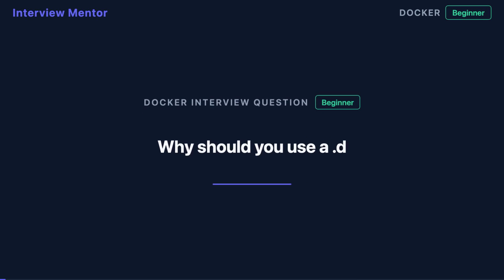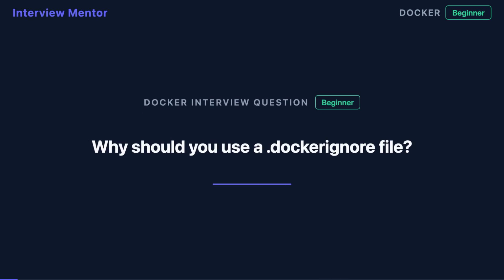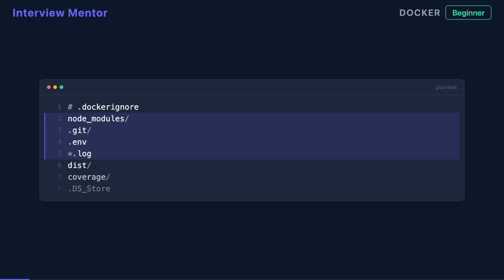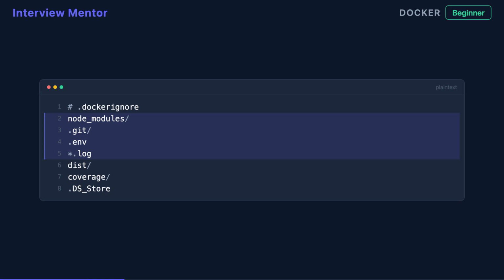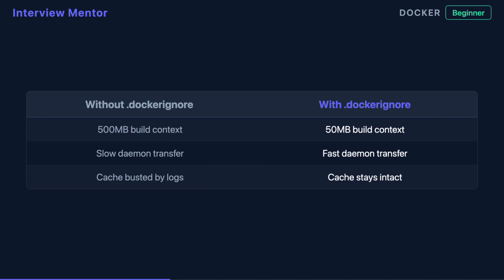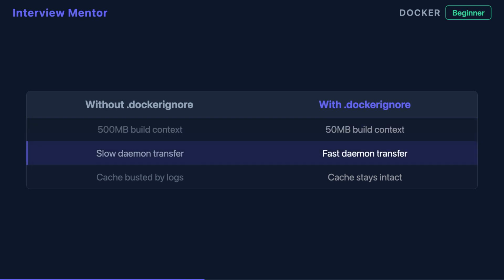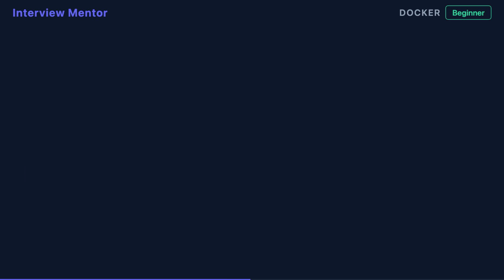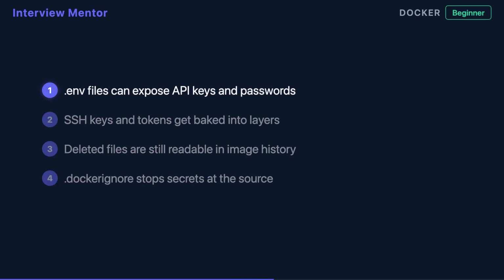Why You NEED a .dockerignore File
Learn why every Docker project needs a .dockerignore file. We cover how it reduces image size by excluding node_modules and .git, speeds up builds by shrinking the build context sent to the Docker daemon, and most importantly prevents sensitive files like .env and credentials from leaking into your images.